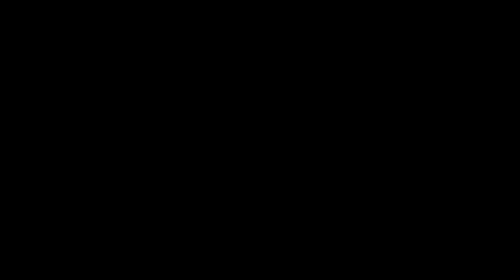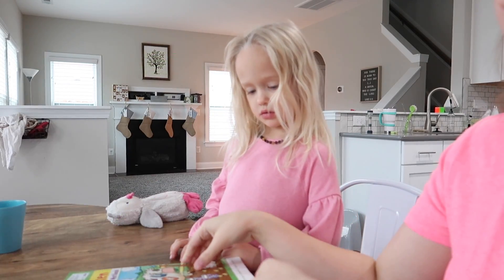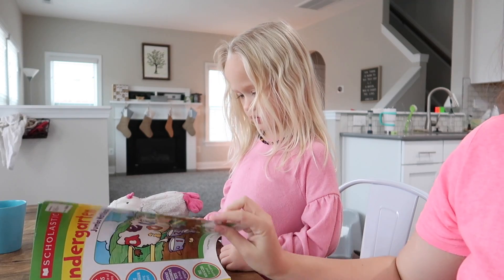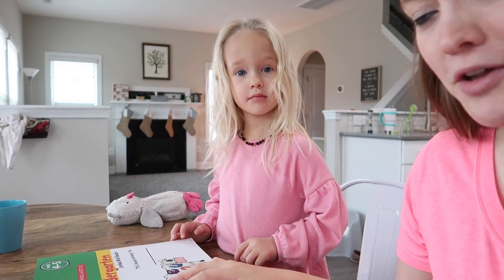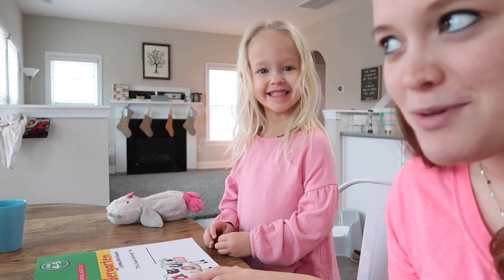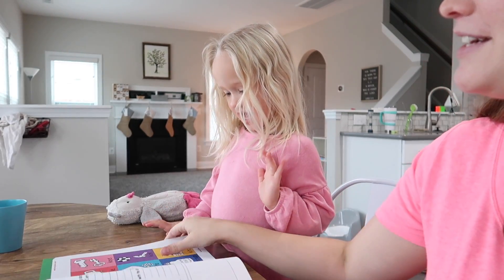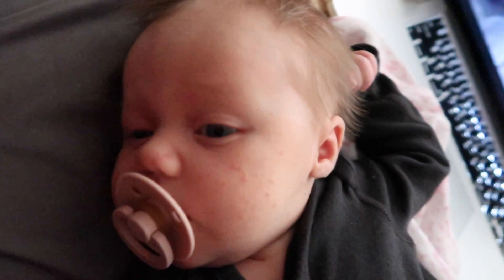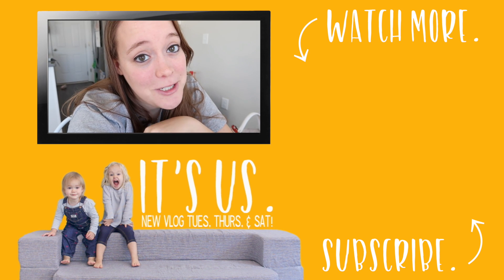I CAN'T BELIEVE SHE SAID THAT!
While Revelynne was doing her workbook...she shocked us all with her choice of vocabulary. We also get some more work done on the 3rd floor and the girls get a special surprise in the mail!

FAQ ⤵︎

WHY DID WE START VLOGGING? Our unexpected viral wedding video pushed us to start posting videos more! Arianna started with cover songs and after doing the Husband Tag with Ryan, we were asked to vlog. So we decided to try it and we LOVE it 4 years later. We now post 5 vlogs a week Monday-Friday.

ARIANNA HAD A SERVICE DOG? Arianna had a service dog for 7 years. Levi has now since passed away. Arianna has PTSD (Post Traumatic Stress Disorder) from her child and teen years. Greyson (Grey) is her service dog in training.

CHANNEL NAME CHANGE? Formerly we were ThePflederers then ThePfledPfam. We are forever now, It's Us. It's easier to remember, easier to say, and easier to spell. We feel it truly depicts our channel as well. It's us who are the change in the world. It's us who have control over our story. Authentic vlogs is what we strive for while also showing you guys that it is okay to dream and go against the norm and reach for something bigger.

WHY DID WE MOVE STATES? We used to live in Illinois and moved to North Carolina in September of 2017. We have always talked about moving out of Illinois eventually! As a family we decided that North Carolina seemed like a good fit for us. Ryan found one of his dream job opportunities, and so we moved to NC as soon as the company made him an offer!

ARE YOU A VEGAN FAMILY OR JUST PLANT-BASED? We are plant based. Although Arianna tends to follow a vegan lifestyle outside of food for ethical reasons - we would not say that we are vegan. Our main focus has always been health and eating plant-based.  We started eating PB for health reasons and that is still our main reason for not consuming animal products or by-products.

We so appreciate that you guys took the time to send our family letters and gifts. Being that we promote minimalism, we want to make sure that we as creators are displaying that way of living in every sense.

PHONETIC SPELLINGS ⤵︎
Ryan / ry∙in
Arianna / are∙ee∙ah∙nuh
Revelynne / reh∙vuh∙lynn
Aerilee / air∙uh∙lee
Rensly / ren∙zlee
Pflederer / fleh∙dur
Levi / lee∙vye (passed away)
Daisy / day∙zee
Callie / cal∙ee
Greyson / grey∙son

MUSIC INFORMATION ⤵︎
INTRO :
LANDON AUSTIN - READY FOR ANYTHING

*please note which social media platform you are interested in Sponsor A Vlog : arianna(at)seedtotablefarms.com